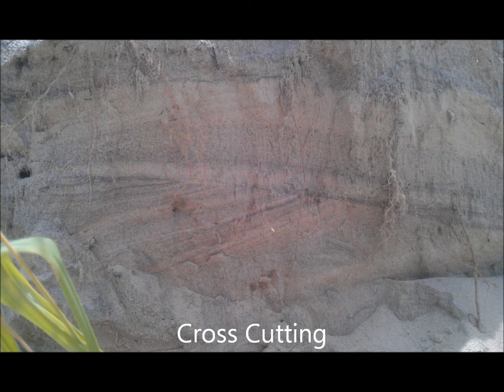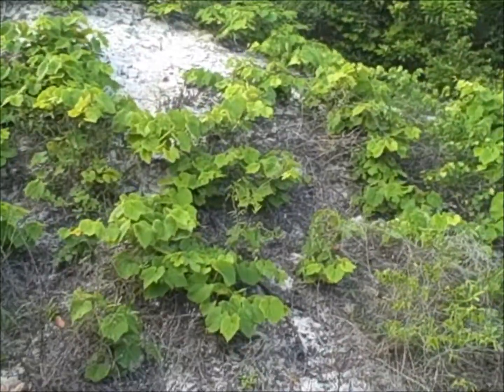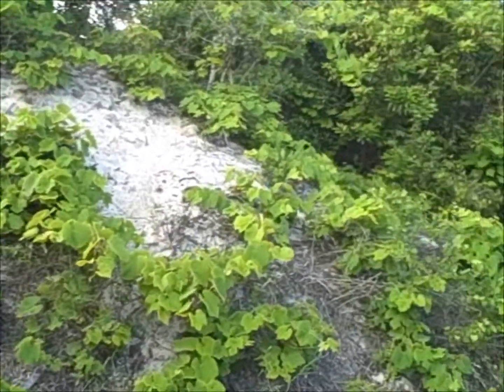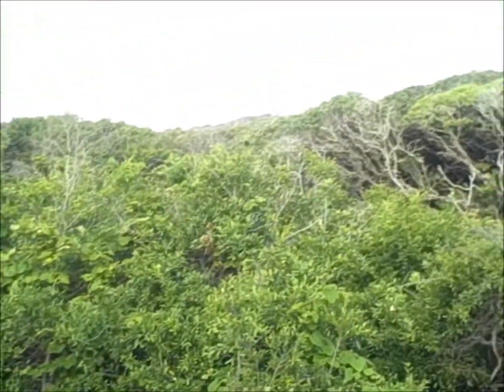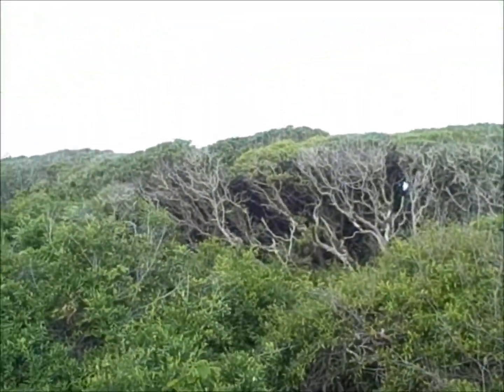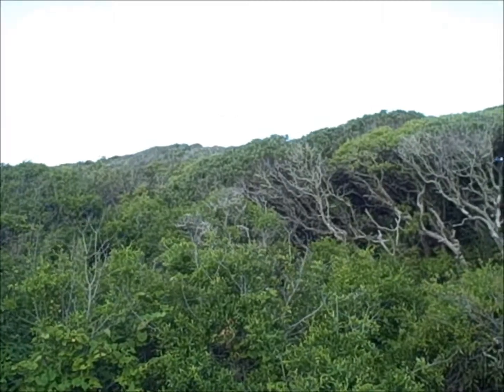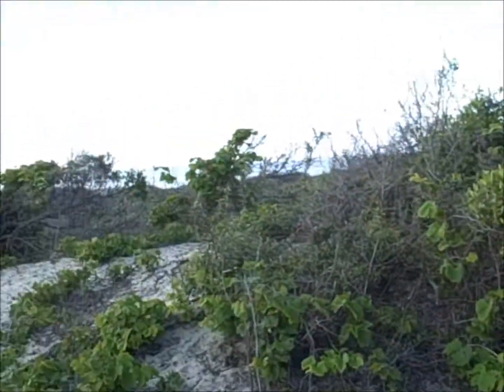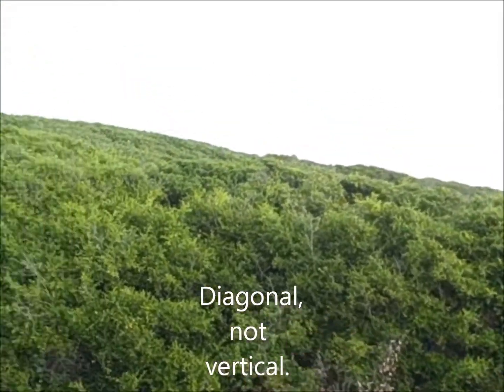Dunes growth and destruction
Features location are Jekyll, Fort Walton